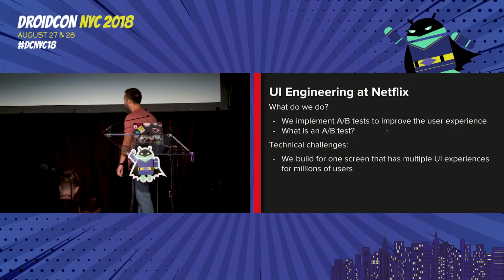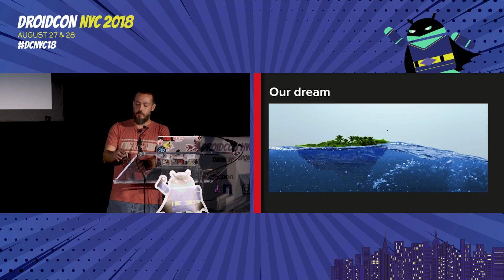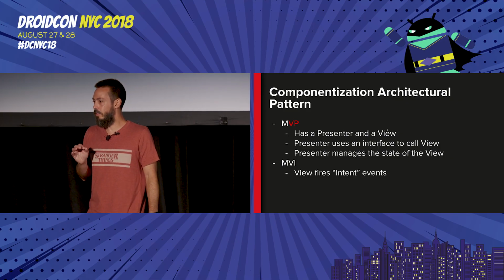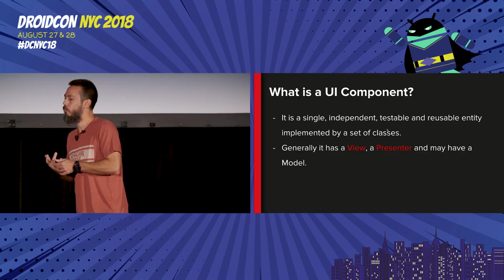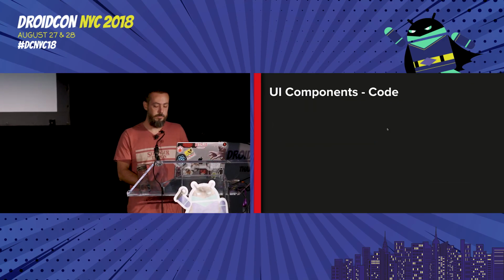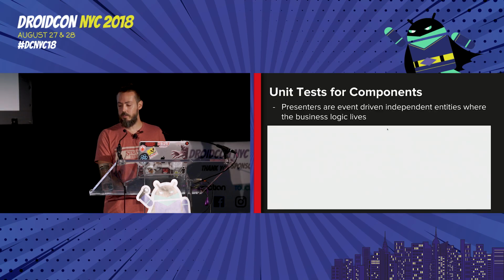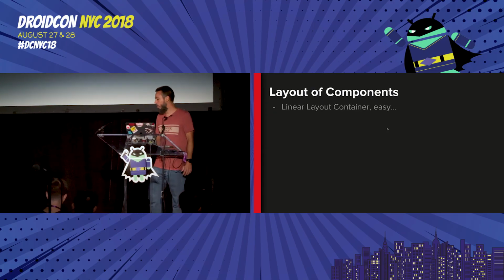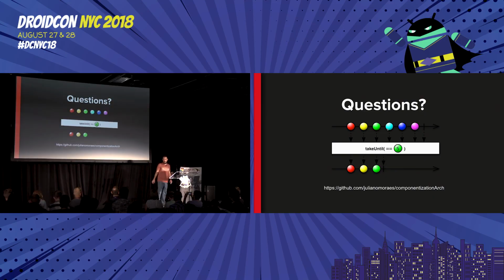Netflix's componentization architecture with RxJava + Kotlin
Speakers: Juliano Moraes

Recently we rewrote the Netflix's player UI using a new architecture that allows great reusability, testability and extendability.

This talk is about our journey from a monolithic fragment to several independent and reusable components and how it is helping us to move fast with our AB tests.